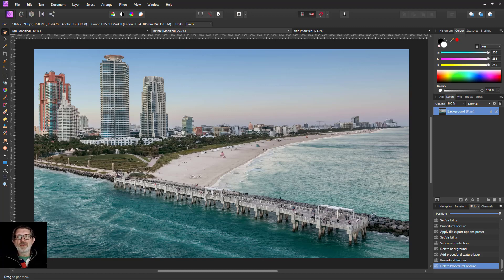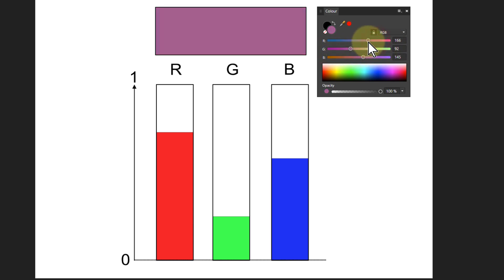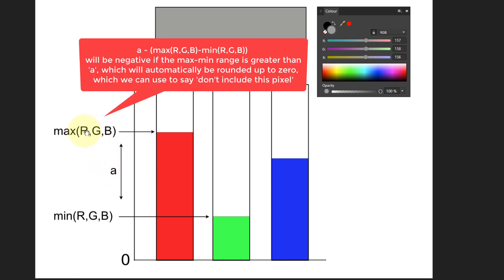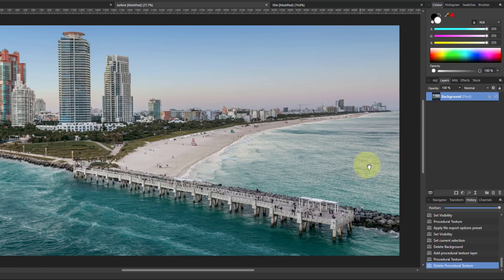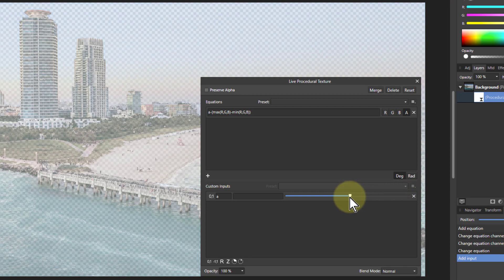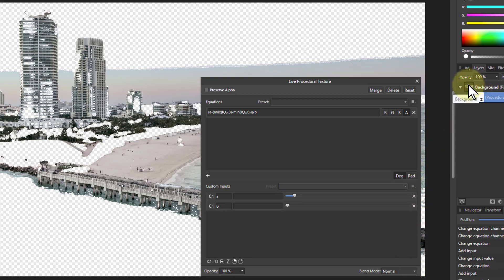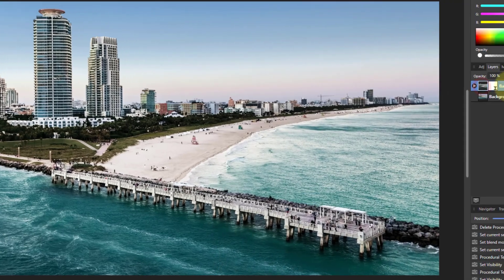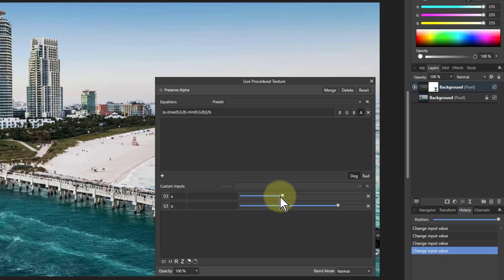Partial Tone: A New Way to Select Near-Grey in an Image, using Affinity Photo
It can be very helpful when editing to separate out pixels which are either monochrome (black, grey, white) or near this. The method shown here goes way beyond this by allowing feathering and variable range definition of greyness to be selected.

The web page for this video is here (with links to related videos)